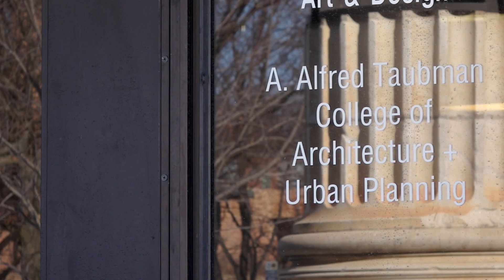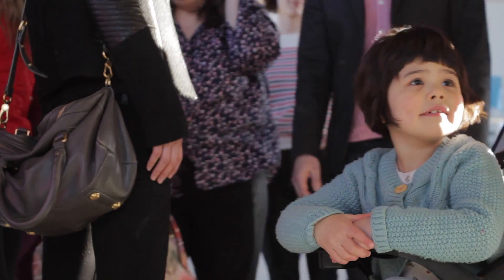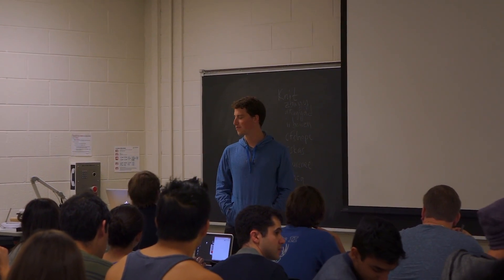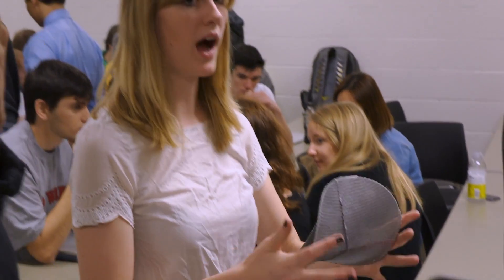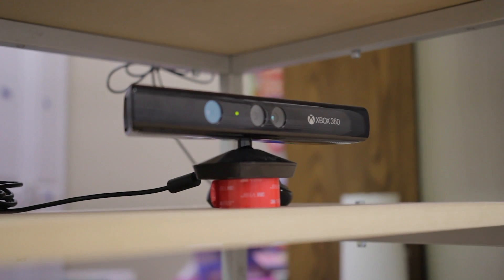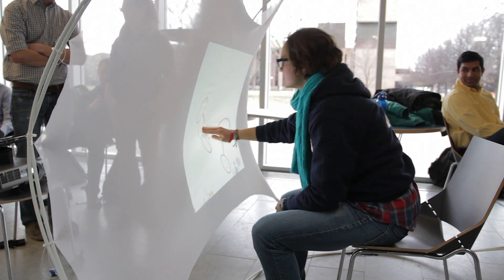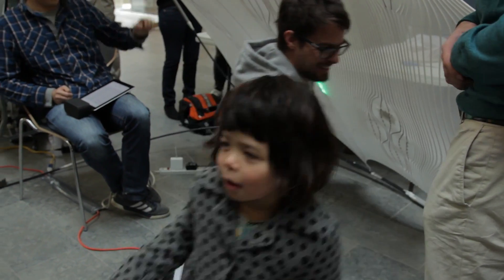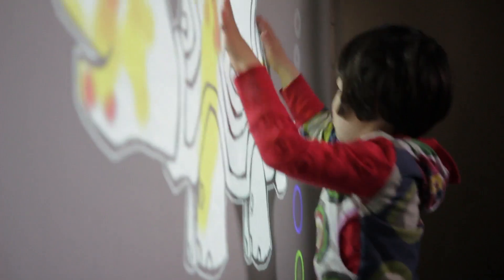Dr. David Chesney on Tactile Art for Children with Autism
Researchers Dr. David Chesney, Sean Ahlquist, and their respective students have taken aim at enabling treatment for autism spectrum disorder with tactile coloring books.